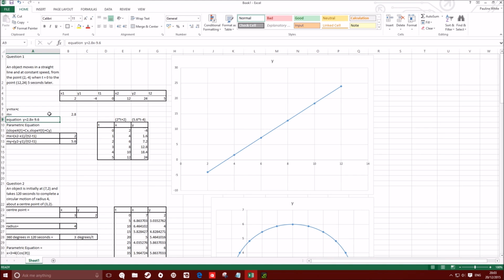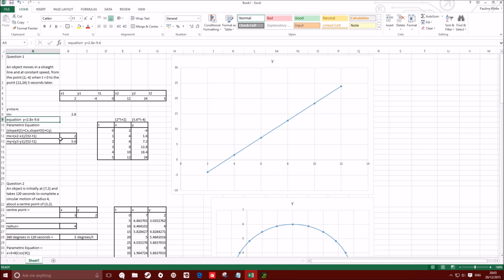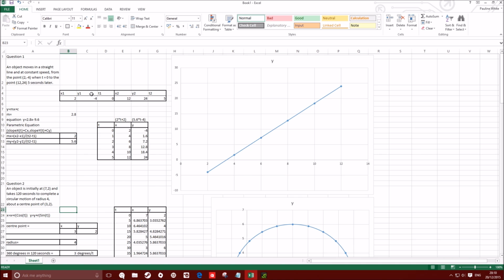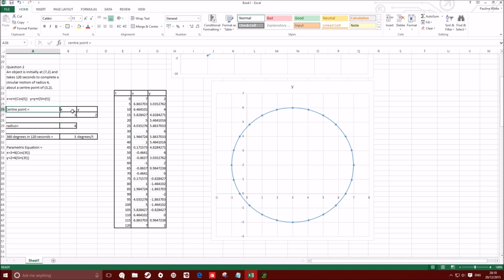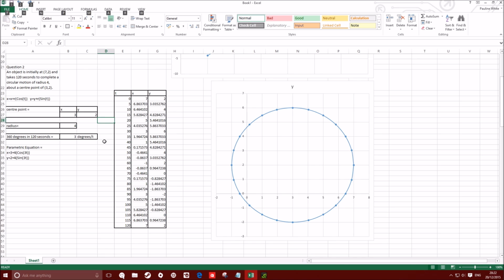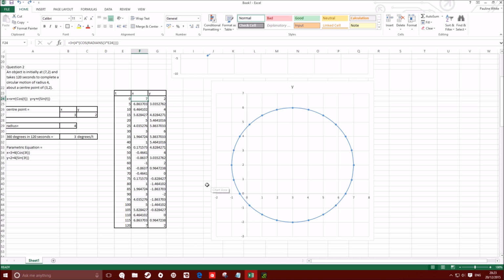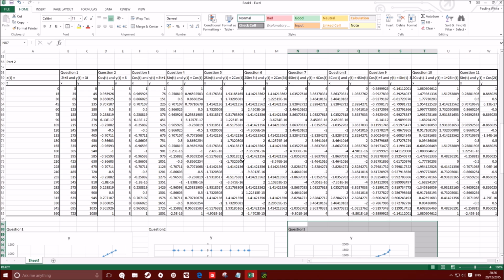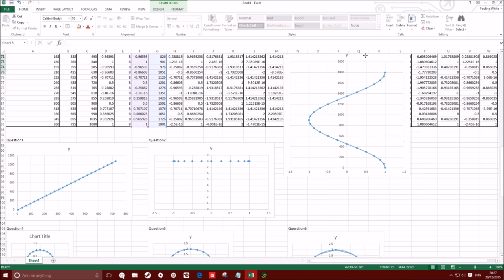CA3 Maths Parametric equations